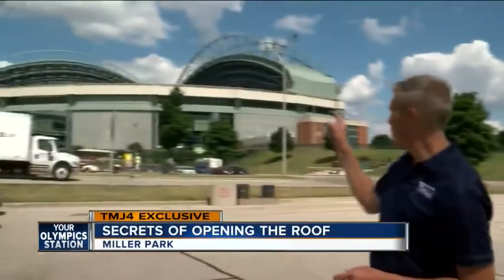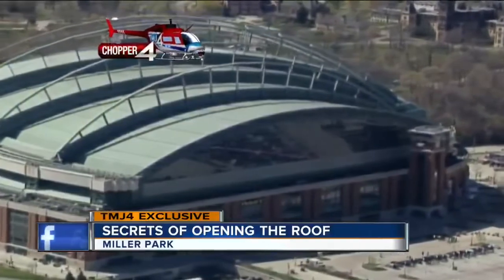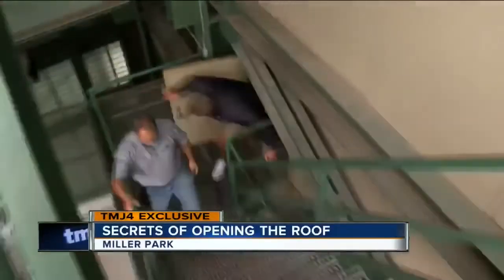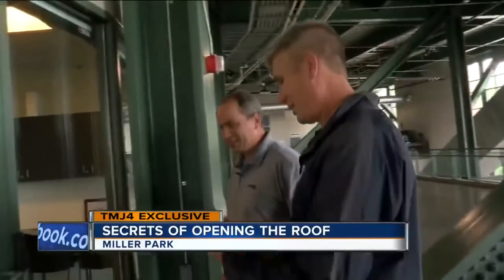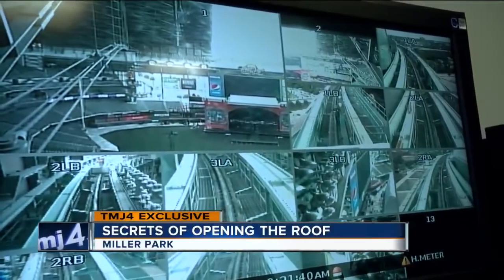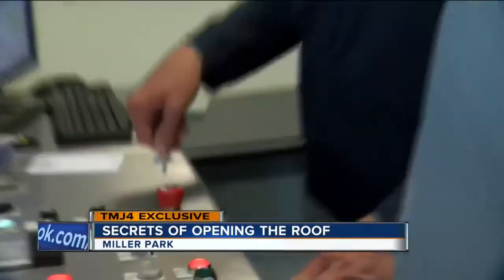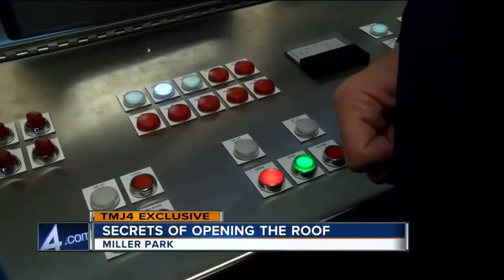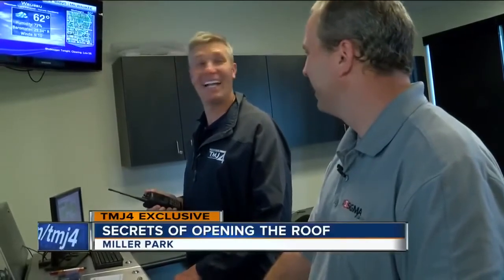All Access To The Roof At Miller Park